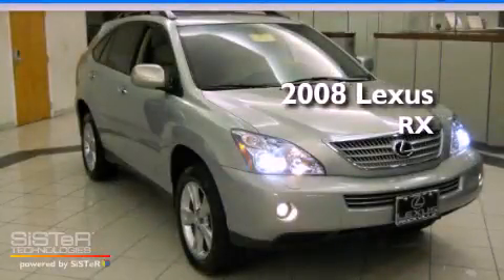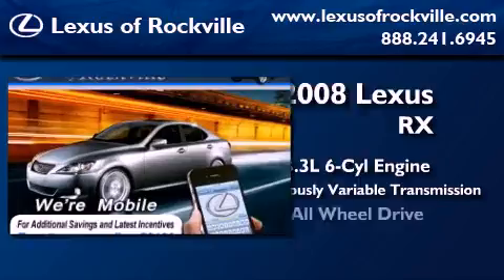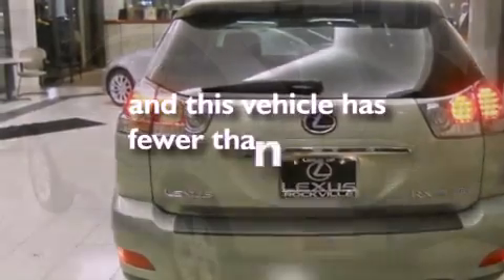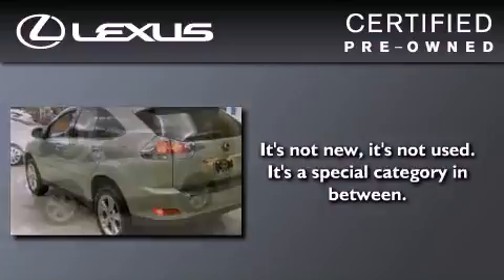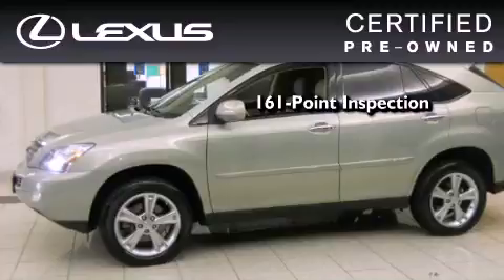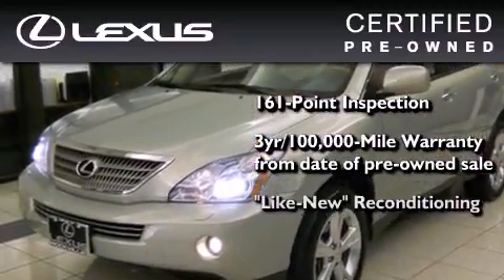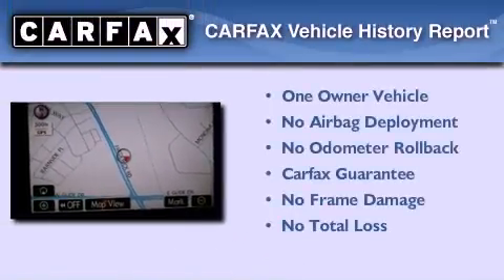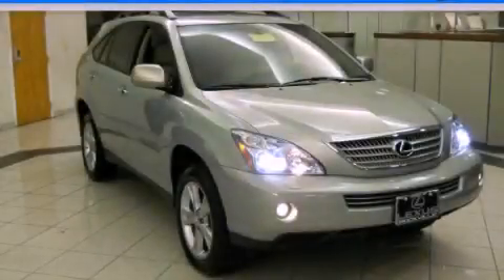Certified 2008 Lexus RX Rockville MD 20855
Year : 2008
 Make : Lexus
 Model : RX
 Engine : 3.3L V-6 cyl
 Trans . : Continuously Variable
 Exterior : Tan
 Miles : 42,515
 Interior : Tan

 15501 Frederick Road.

 Pre-Owned 2008 Lexus RX Rockville MD